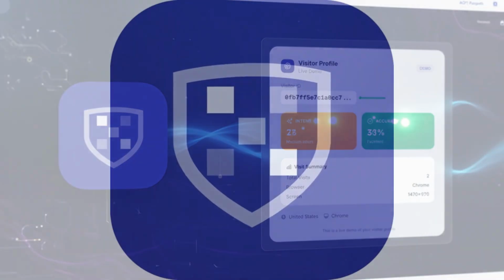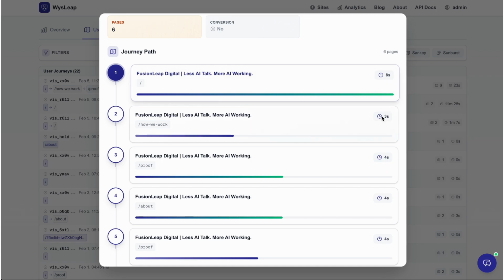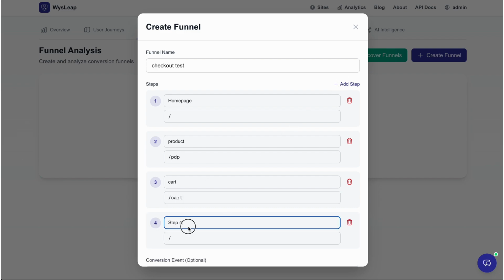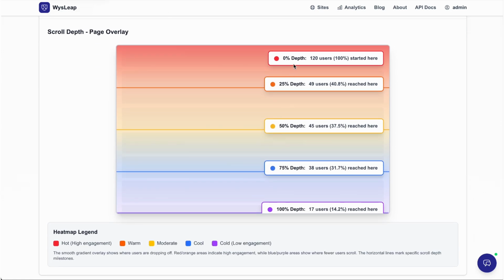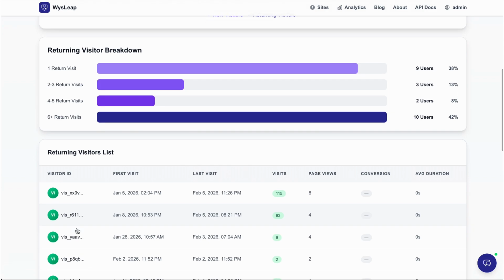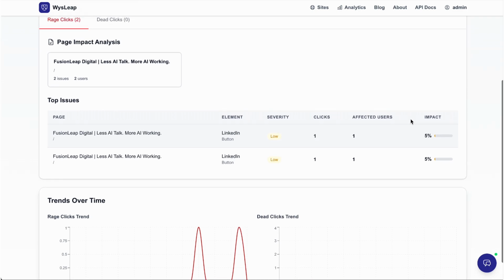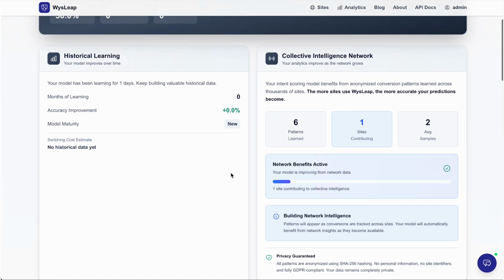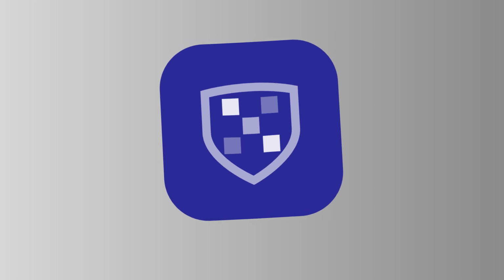WysLeap product demo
Stop guessing what your visitors want.

WysLeap shows you exactly what they're doing—in real-time.

AI predicts who will convert. Before they even know it.

See where they click. Where they scroll. Where they get stuck.

Automatically discover conversion paths you never knew existed.

Cookie-free. Privacy-first. One hundred percent accurate.

Complete Visitor Intelligence Without the Complexity.

Start free at WysLeap.com